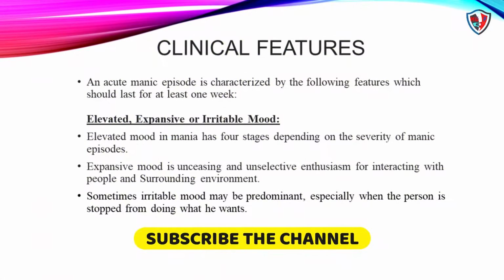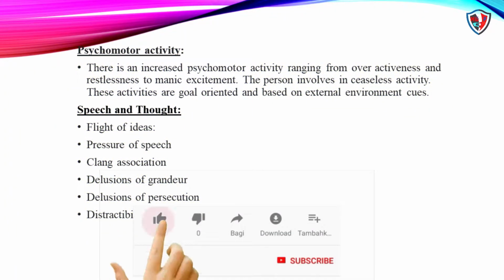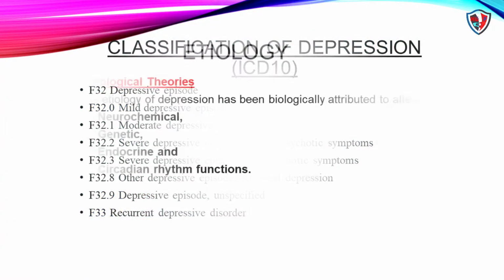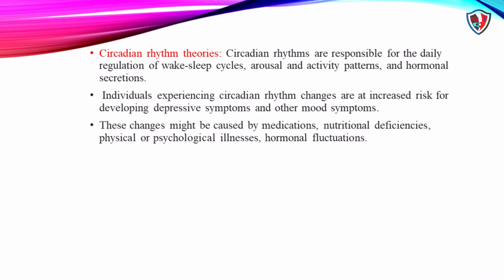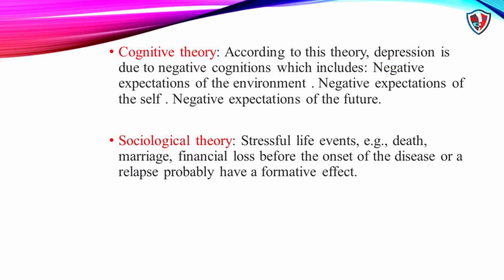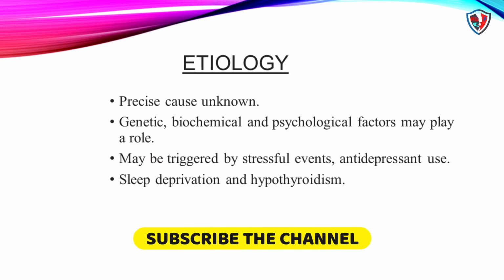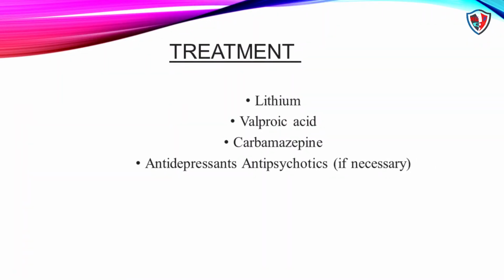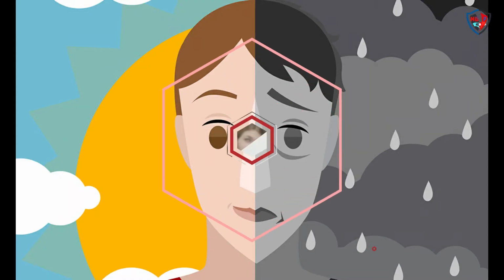MOOD DISORDERS | Part-2 | Leena Pranusha | MENTAL HEALTH NURSING | NURSING GOAL HUH?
Topics covered
-Manic Episode
-Depression
-Bipolar Mood Disorders
video has been made with theoretical information explained in general terms which is very easier to understand.
this video follows part -2